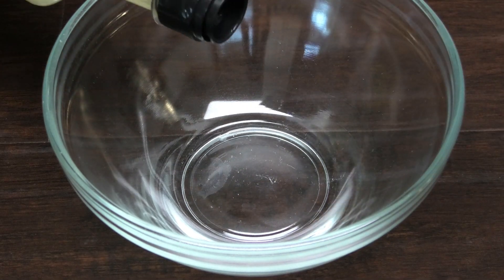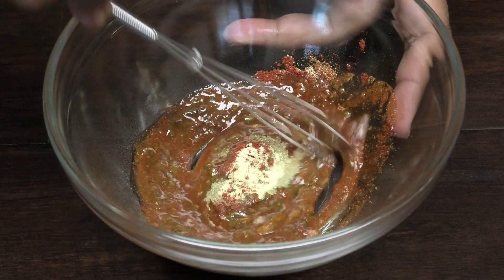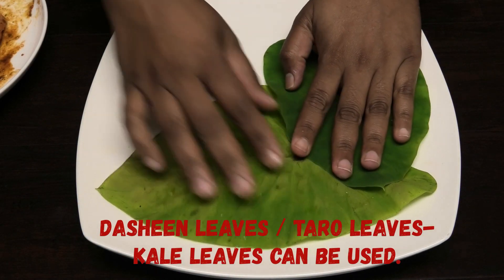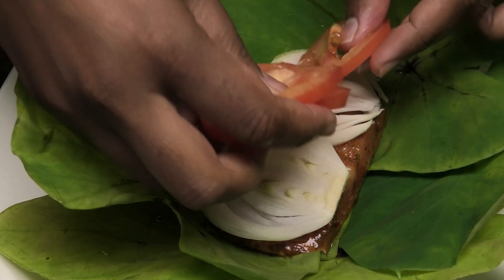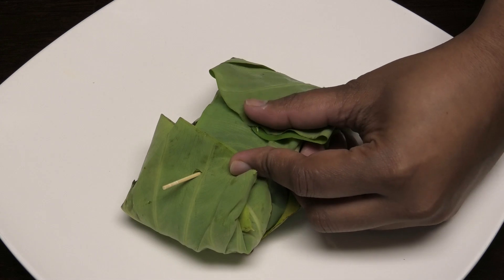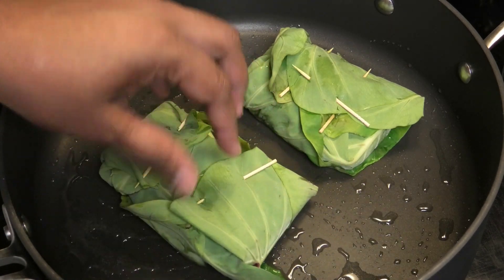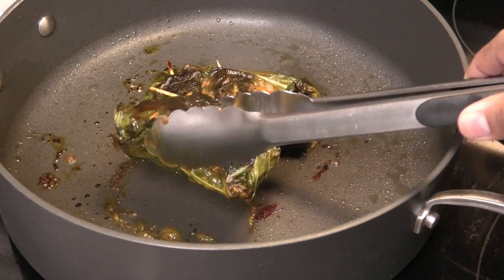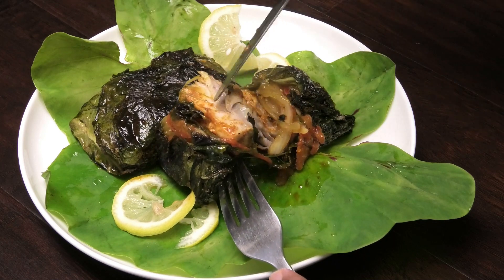Fish cooked in Taro Leaves / Dasheen Leaves - Episode 888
Serves 4
1 tbsp lemon coconut oil
1 tbsp green seasoning
1 tsp anatto powder - optional
2 tsp goya adobo AP seasoning
1/4 tsp cayanne
1 large taro / dasheen leaf or 4 small leaves per fish.
4 - 3 oz piece snapper
Sliced onion
Sliced tomatoes
1/4 tsp Cajun seasoning-  slap yuh mama